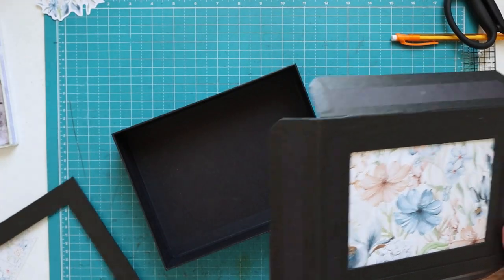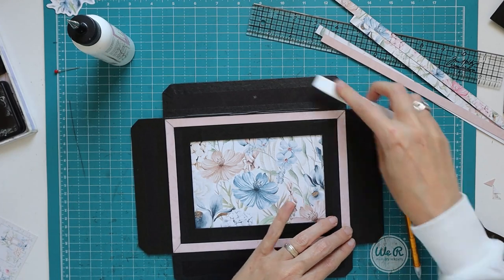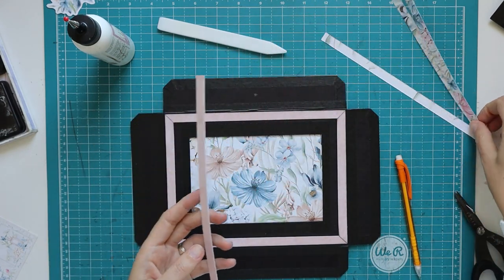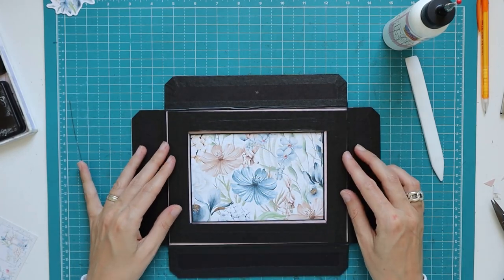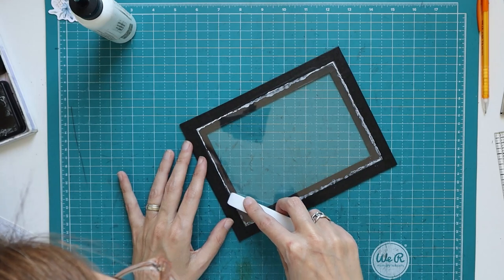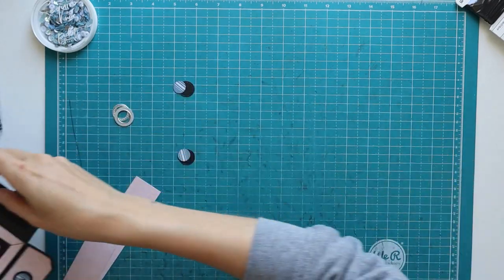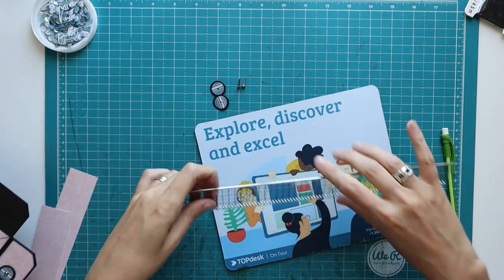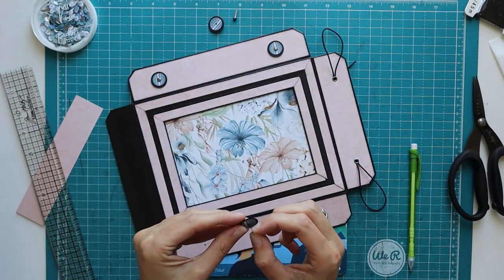Box full of Goodies - Tutorial #3 - final box construction/decorating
In this third tutorial for the Box full of Goodies I will finish the Box construction and decorating. I show you how I made the closures and finish the acetate shaker window.

For the box construction I've used tape, these are the links towards the 2 different tapes that I use for this: